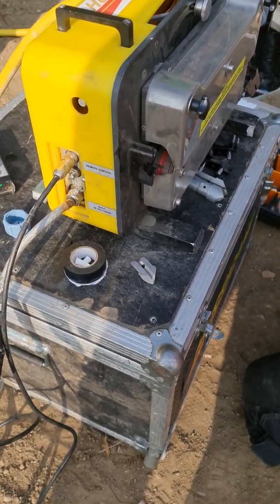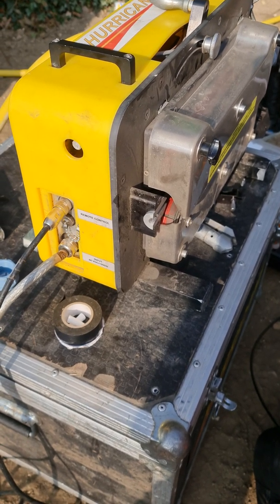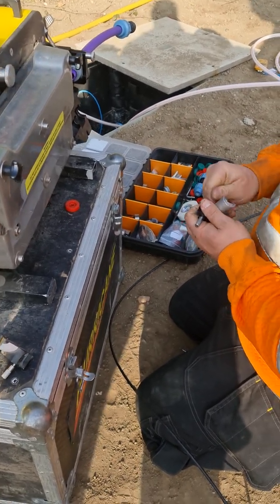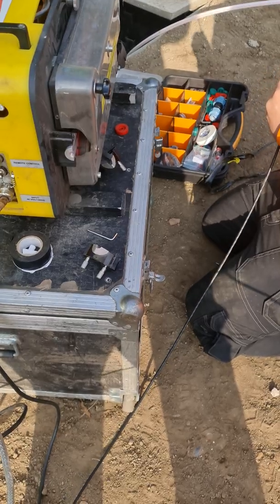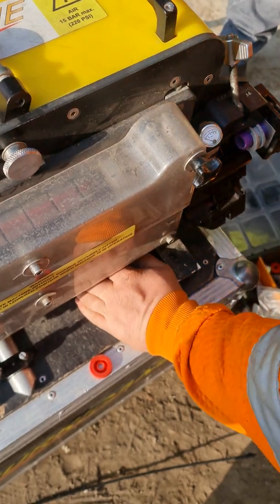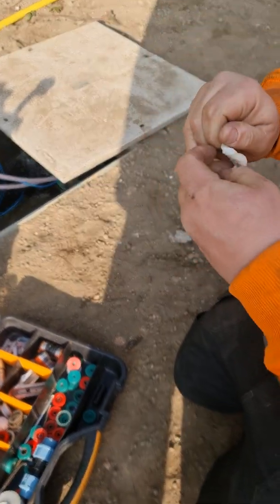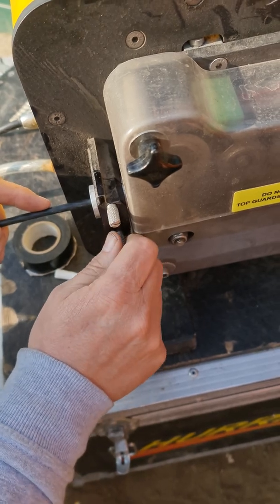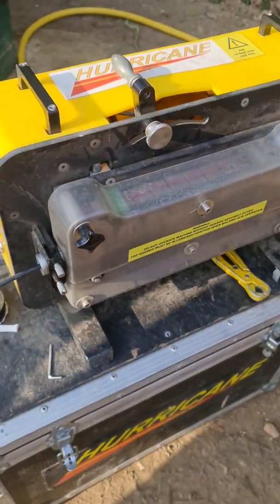Fibre Blowing Training Video 2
Fibre Blowing Training Video 2. Installing the Cable into the blower.